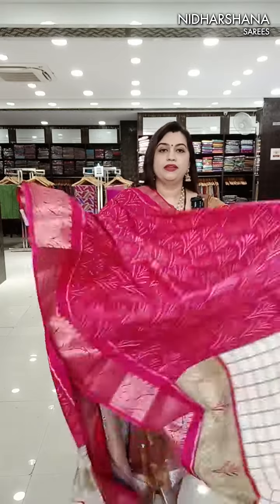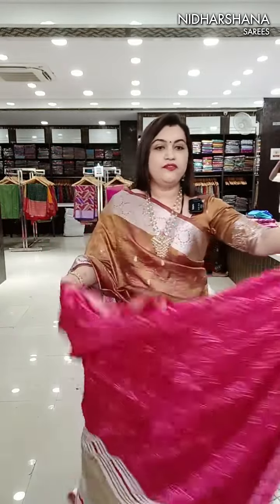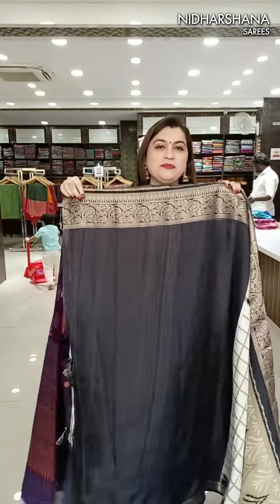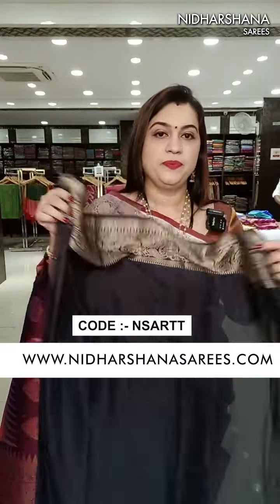ART TUSSAR SILK PATLI PALLU- FEB 25TH LIVE (A-12-A-15) || Code :- NSARTTS || Price 1199/-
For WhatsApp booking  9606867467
Product search code :  ⬇click here⬇ to order = ART TUSSAR SILK PATLI PALLU- FEB 25TH LIVE (A-12-A-15)   (NSARTTS )

we have a physical store in Ramamurthy Nagar, Bangalore where we have an wonderful team to help you choose the latest collection of sarees🛍🛍.You can directly walk-in to our store between 🕥10.30 Am to 9 pm, Monday to Sunday. we are giving free shipping throughout India.🛒🛒

Store address📌
Nidharshana Sarees
# 229/1, Shop no 4Block 2, 1st floor, MRS Complex,
Ramamurthy nagar, Bangalore 560016
Karnataka
Google for the location 🚸